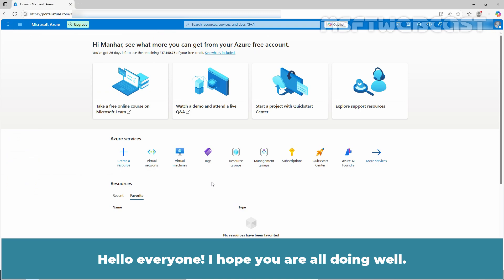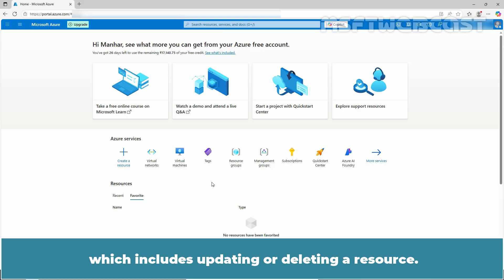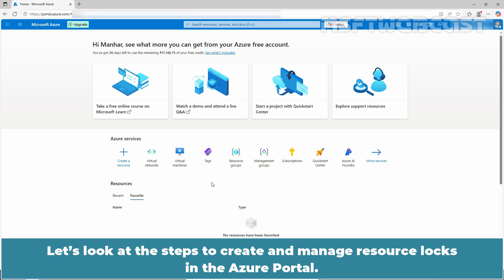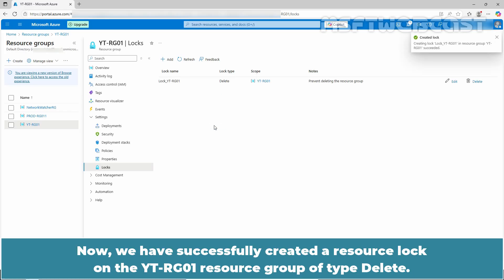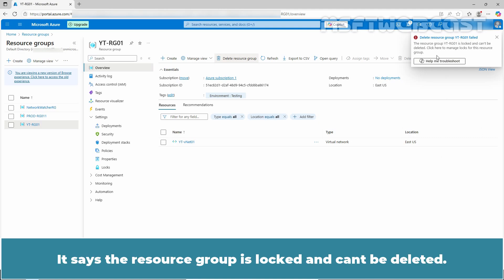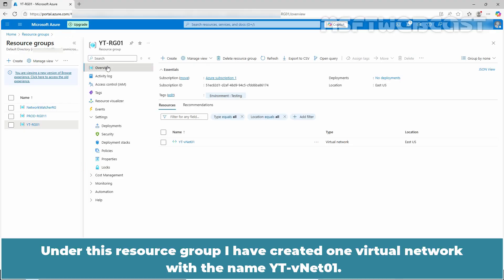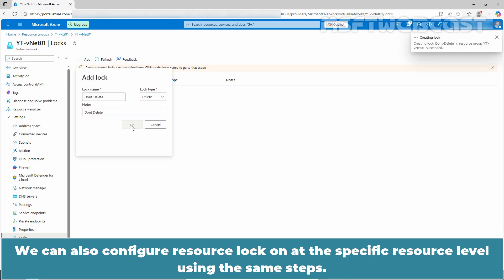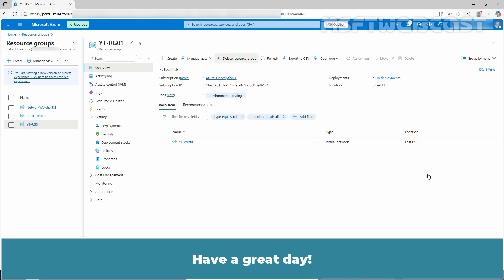10. How to Configure Locks on Azure Resources | Prevent Accidental Changes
In this tutorial, we’ll walk you through the step-by-step process of configuring locks on your Azure resources to prevent accidental deletion or modification. Azure locks are a simple yet powerful way to protect critical resources in your cloud environment.

What you’ll learn:
◉ What Azure resource locks are and why they matter
◉ The two types of locks: Read-only and Delete
◉ How to apply locks at the subscription, resource group, or resource level
◉ How to manage and remove locks when needed